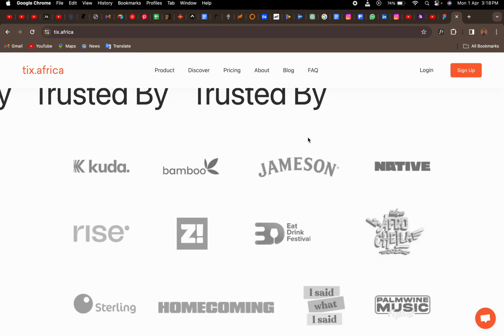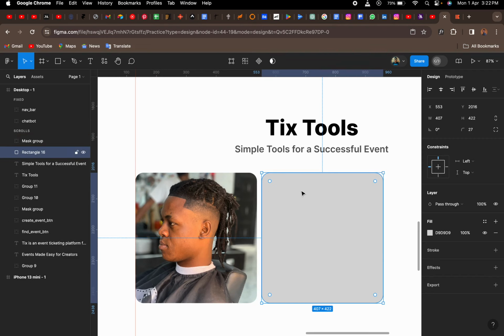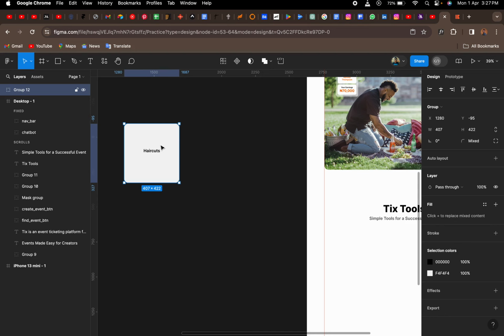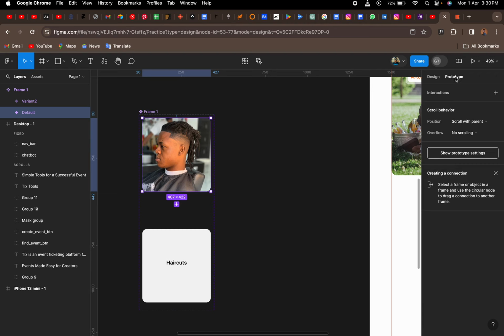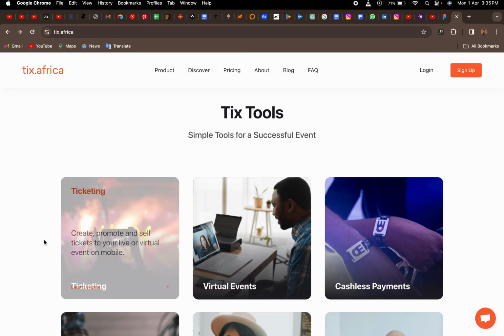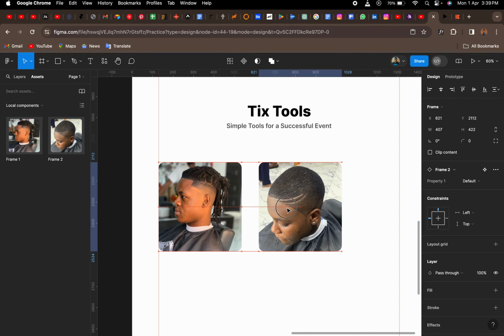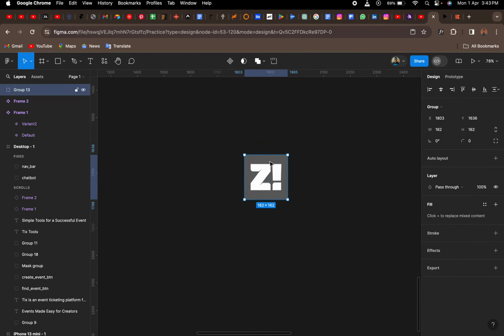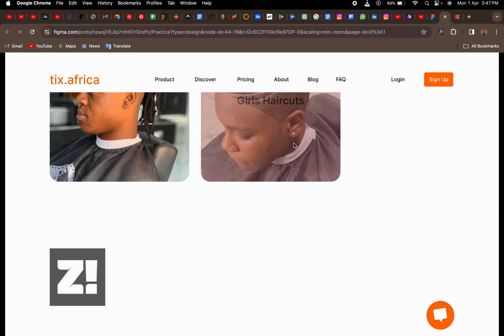HOW TO CREATE A HOVER EFFECT (UI/UX Design Training).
Screen recording showing the class on “How To Create A Hover Effect”.